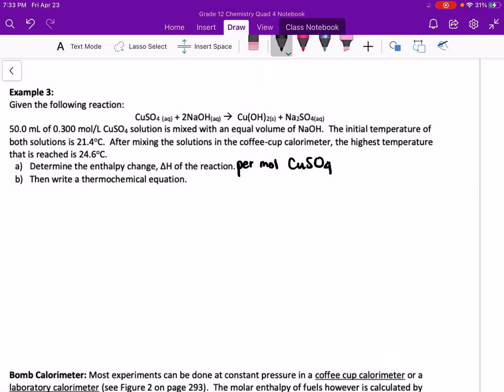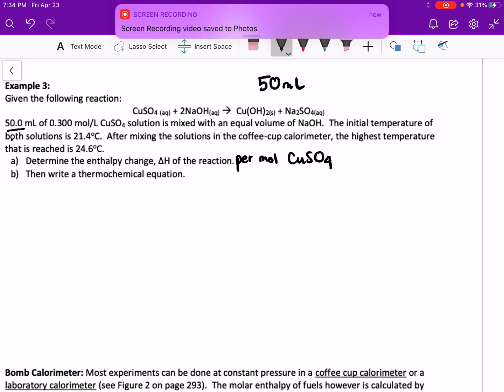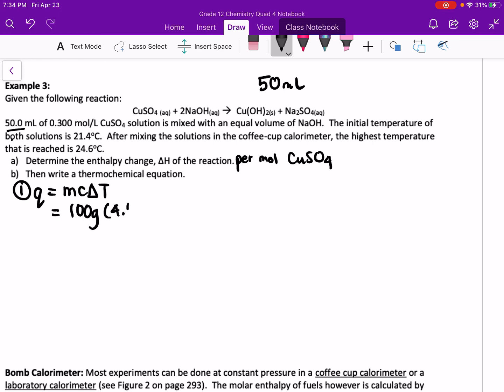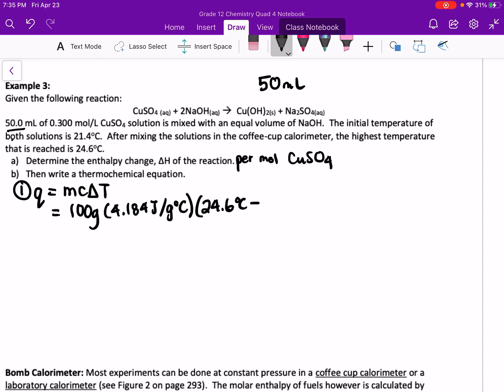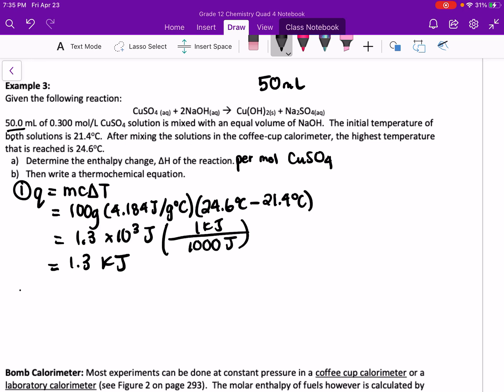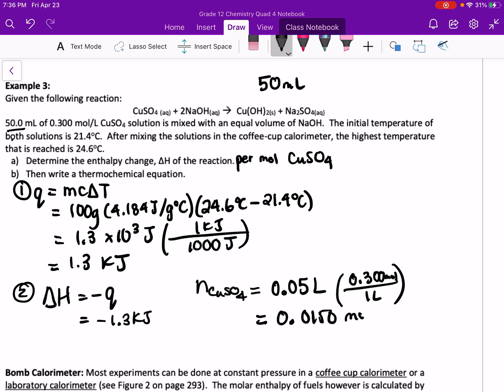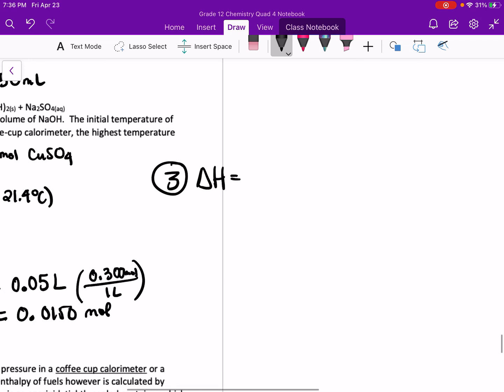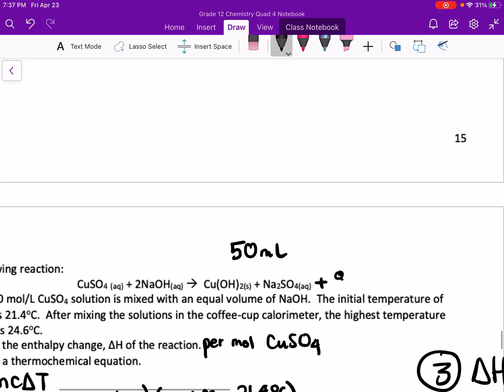SCH4U Calorimetry Example 3